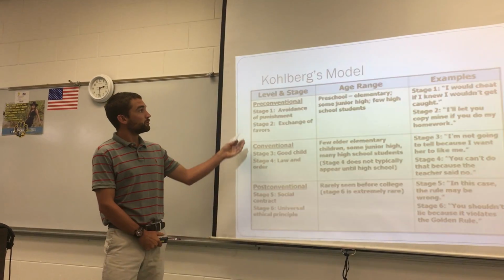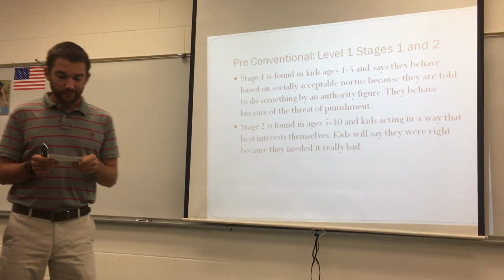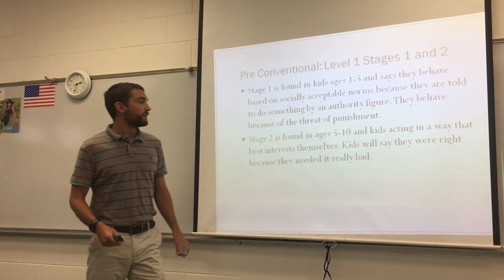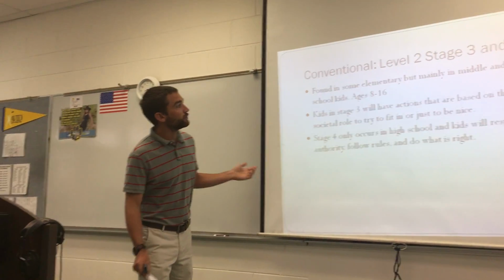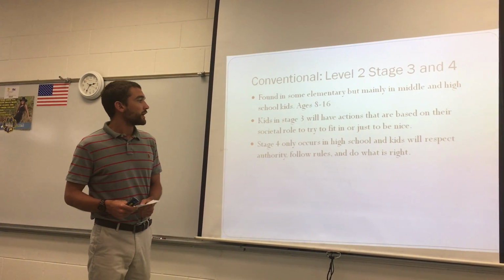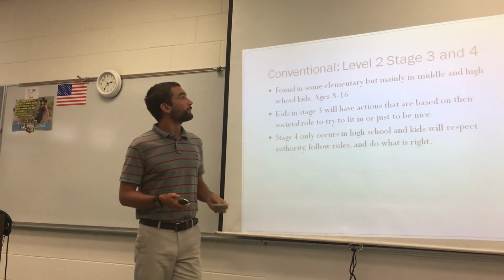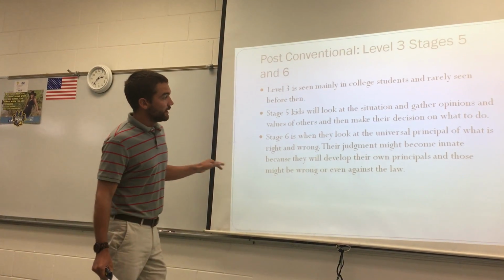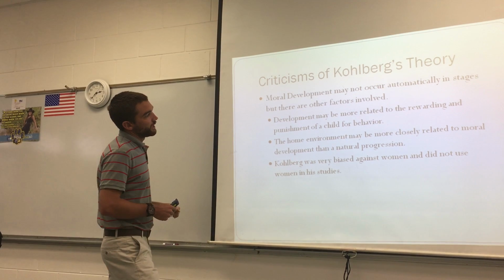Kohlberg's Theory of Moral Development